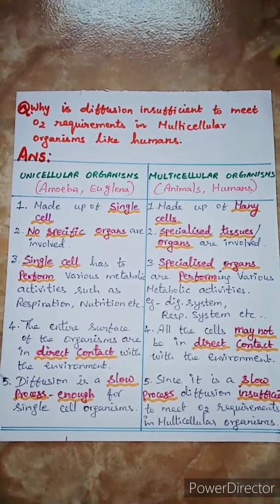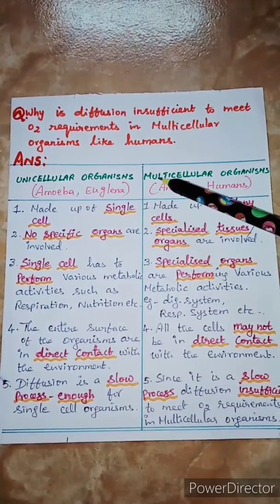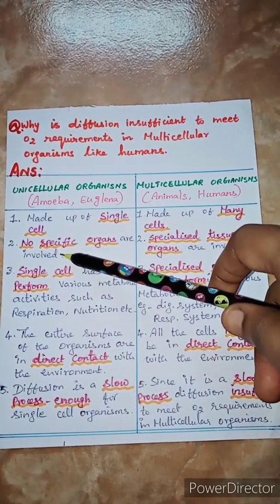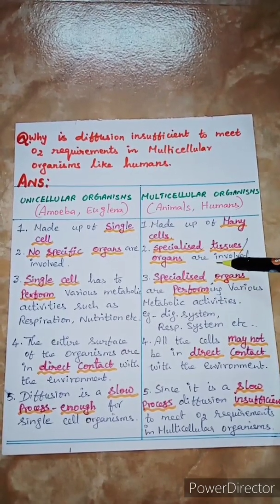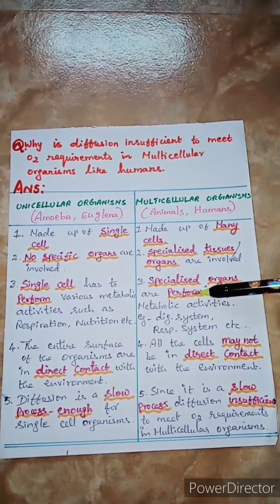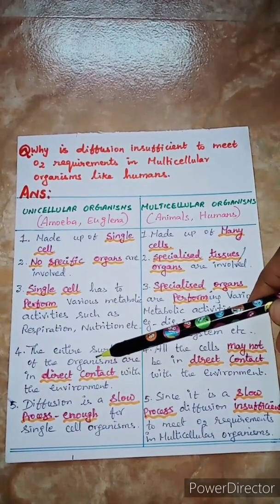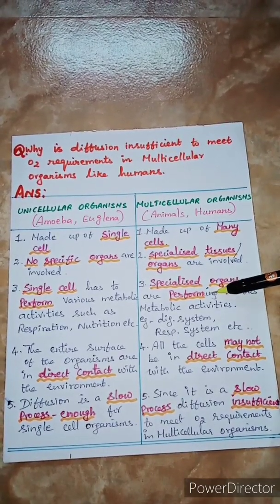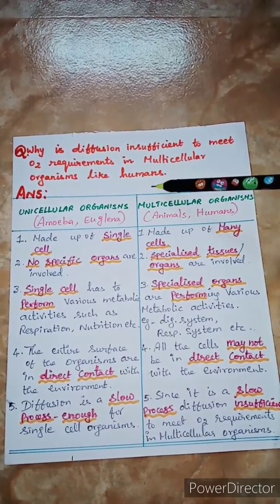Why is diffusion insufficient to meet O2 requirement of multicellular organisms/CBSE/LIFE PROCESSES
Why diffusion insufficient to meet O2 requirements of multicellular organisms like human.

This video explains the reason for the above question by using difference between uni and multicellular organisms.